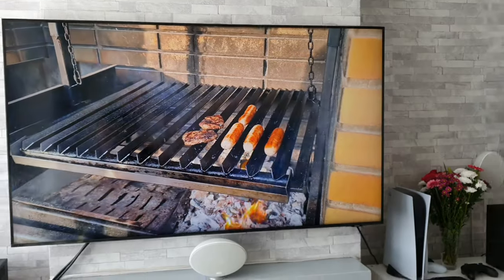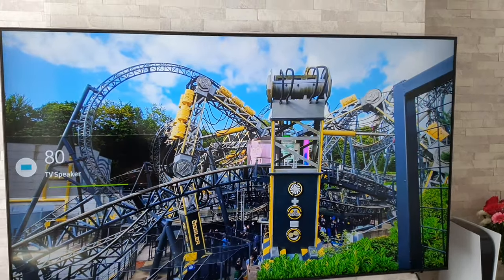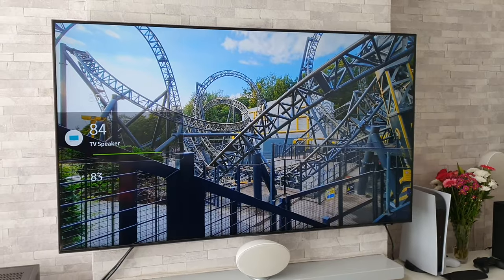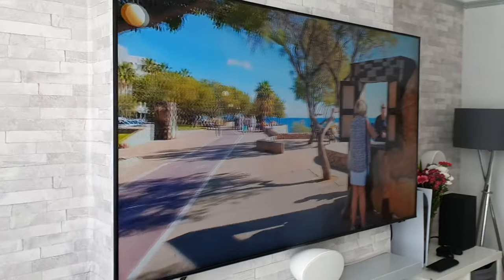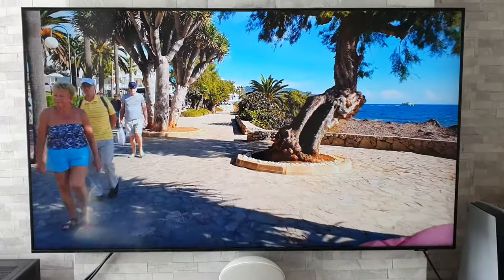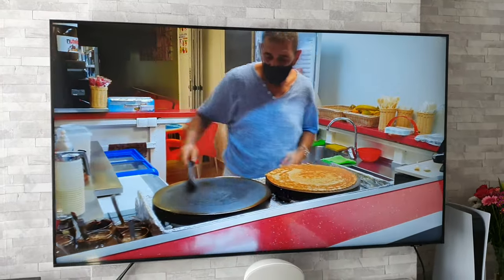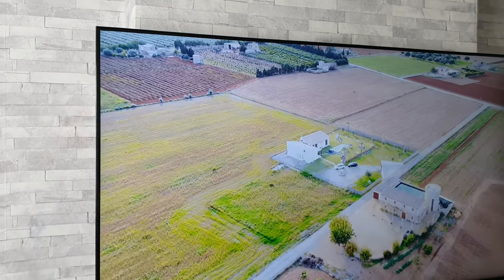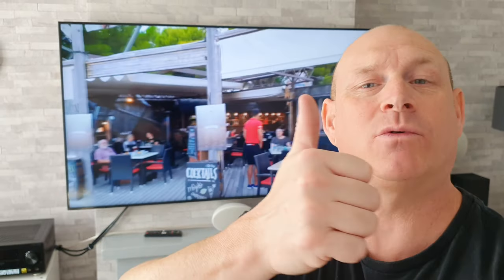WORST things about 65” Samsung Crystal UHD AU9000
What are in my opinion the worst things about the 65" Samsung AU9000 TV.

This video should be watched along side my best things about it video, to get a full idea of this TV's Pros and Cons.

All the opinions in this video are my own and are not influenced by any manufacturer or retailer.